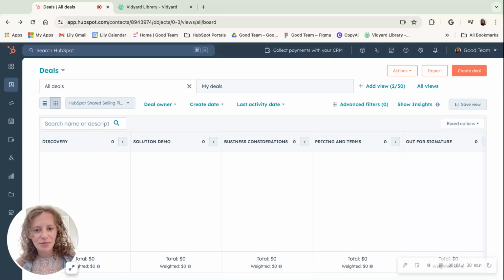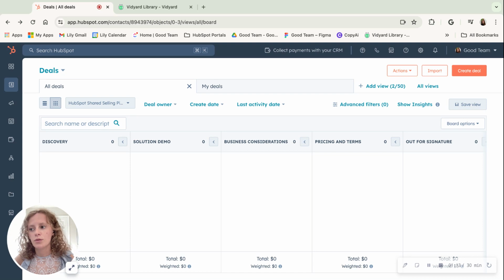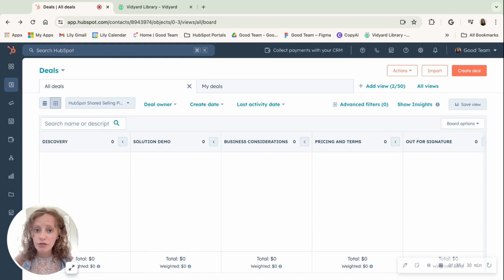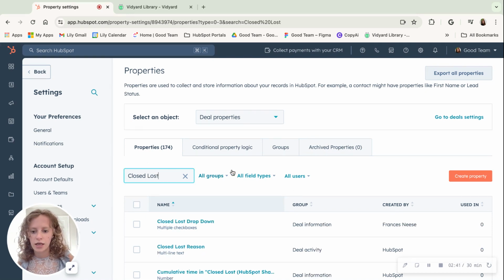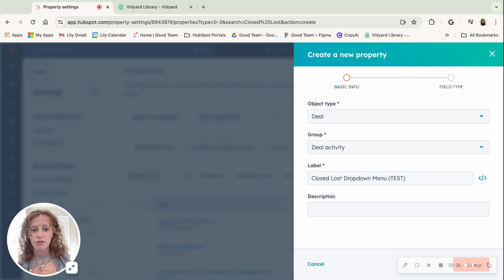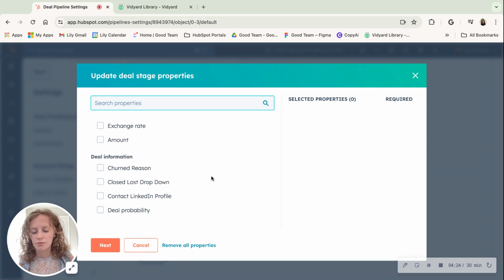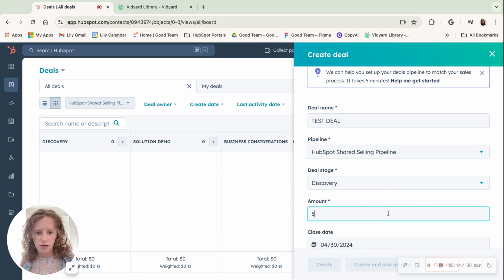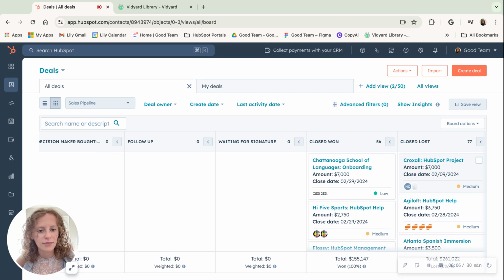How to Automate Follow Up for Closed Lost Reason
Want a better solution to track the reason your deals drop? You can easily do this from your deal pipeline settings in HubSpot! Check out our blog post on How to Automate Follow Up for Closed Lost Reason!

VIDEO HIGHLIGHTS
[0:01] Intro
[2:20] Where to go in HubSpot
[3:50] Add to Pipeline
[4:17] Edit Properties
[5:10] Create a Deal
[6:05] Outro